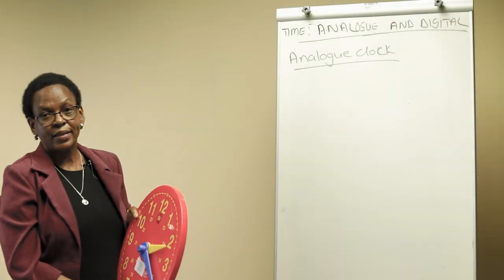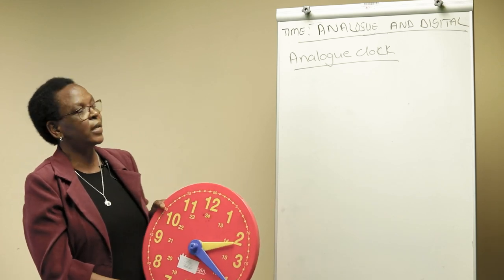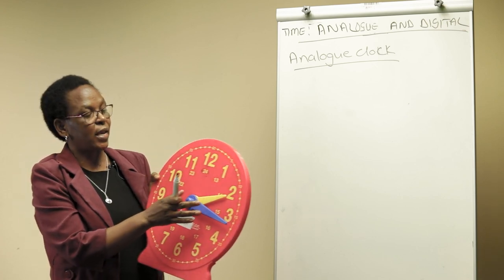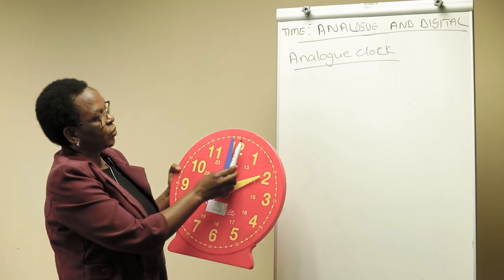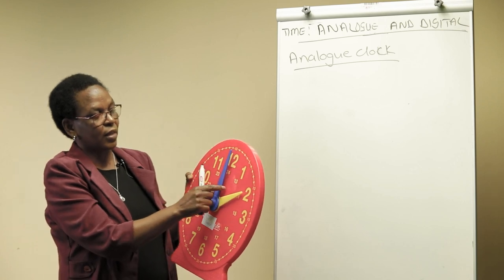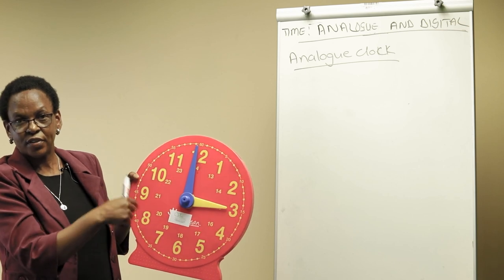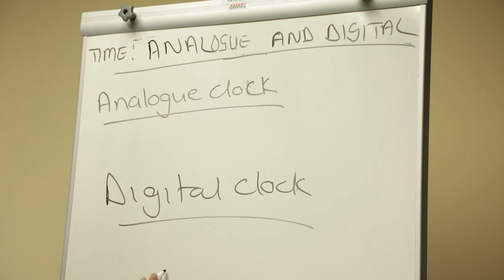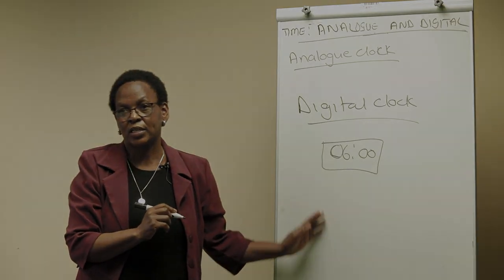Time - Analogue clock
A short lesson video explaining analogue clock